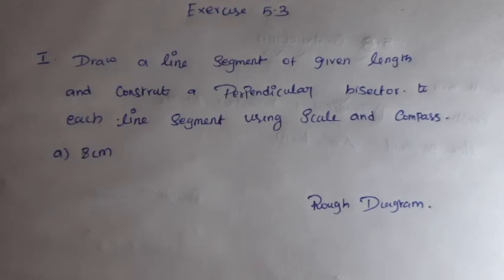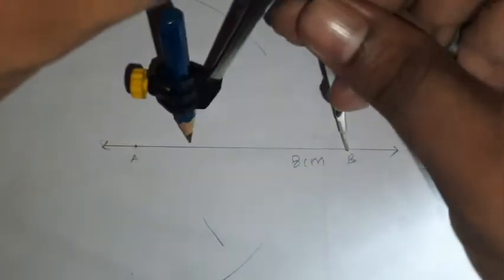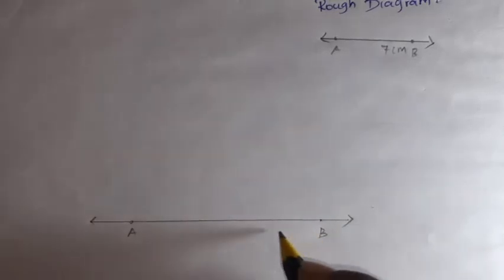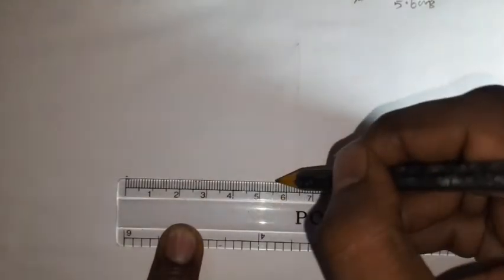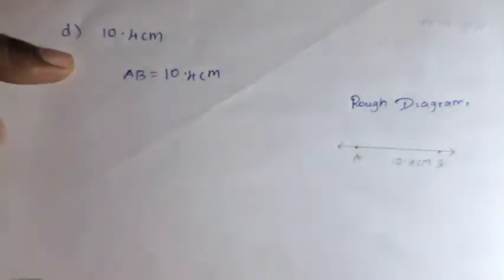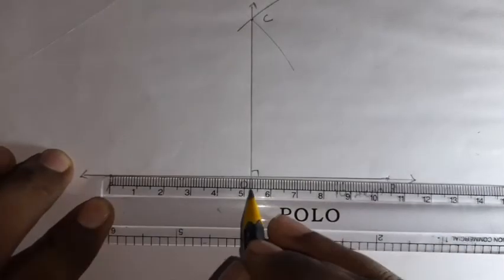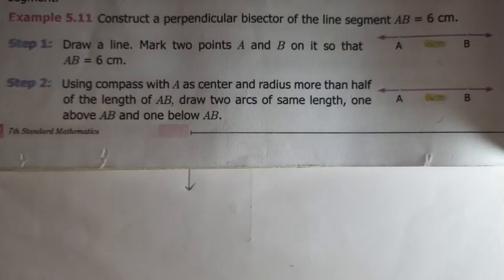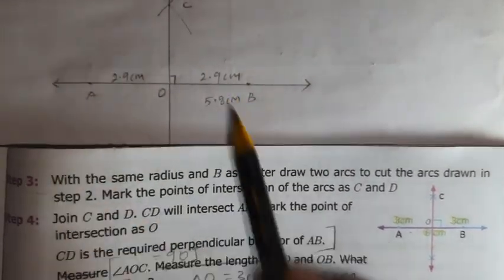TN 7th std Maths Chapter 5 Practical Geometry Exercise 5.3 Q.No.1(a),(b),(c),(d),(e) Term -1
Learning Concepts 💡